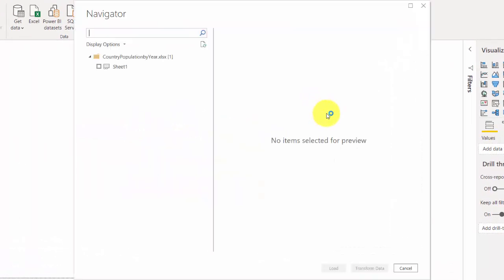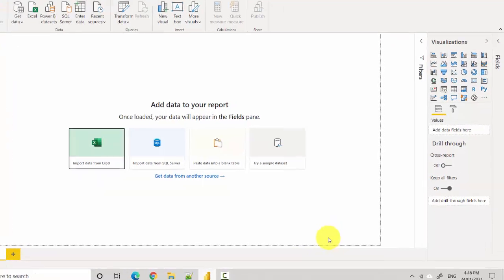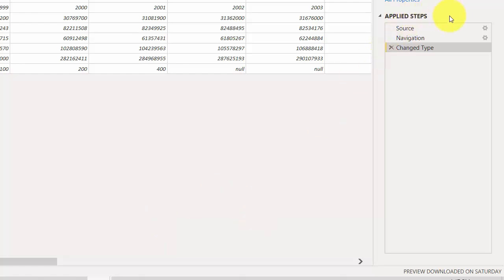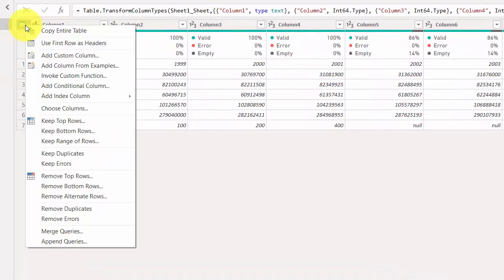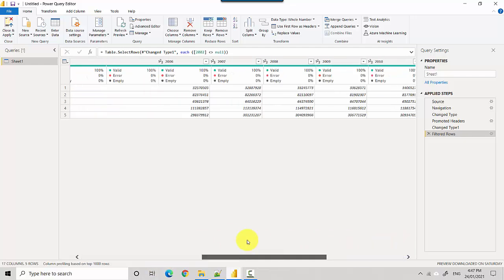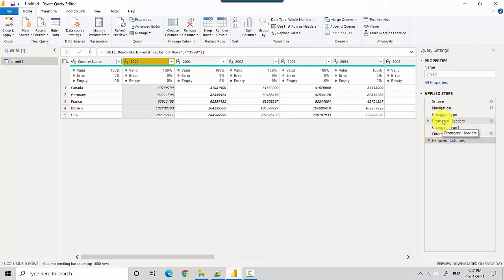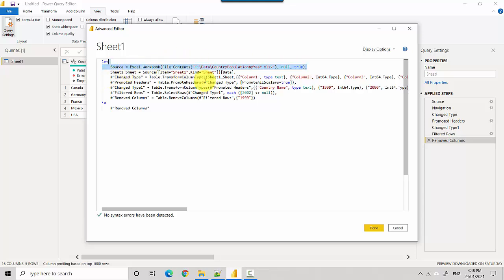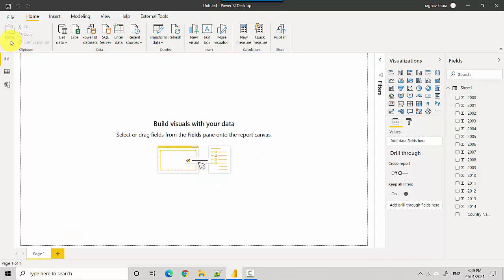Demo creating our first query in the power query editor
Published on Jan 26, 2021:
In this video, we will briefly go through a demo for power query.
This involves extracting, transforming and loading data using power query.

In the previous video, we discussed what the term query means in context of power query.
It involves the process of extract, transform and load of data using power query.